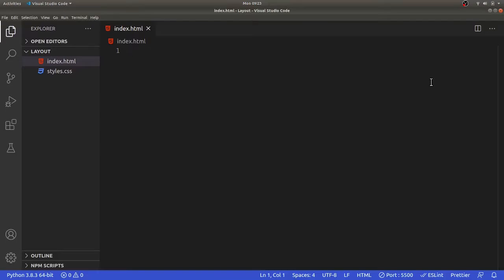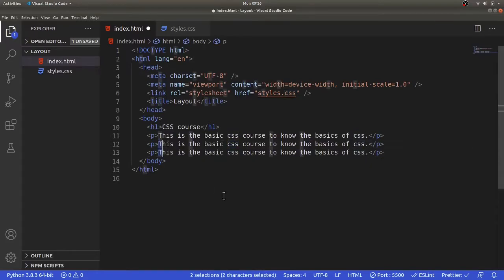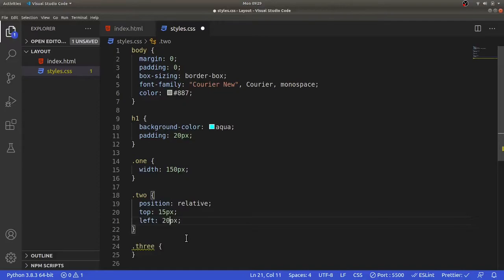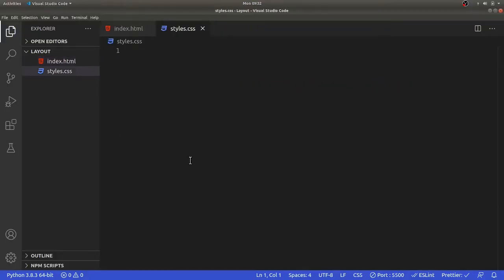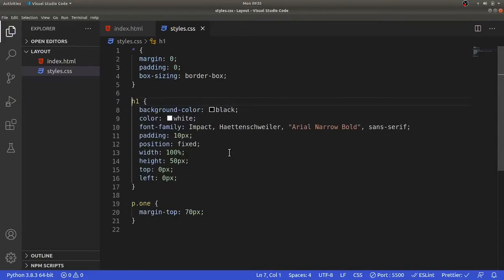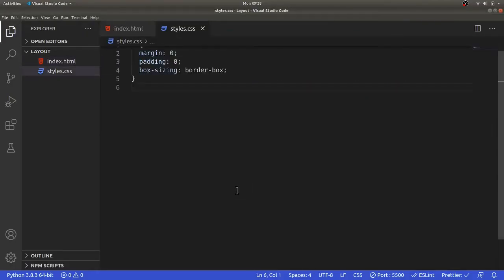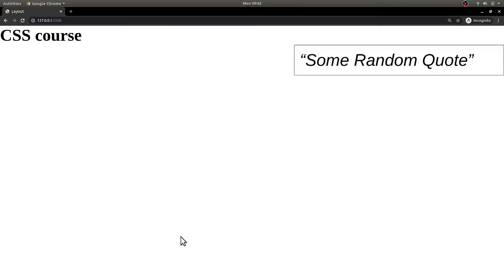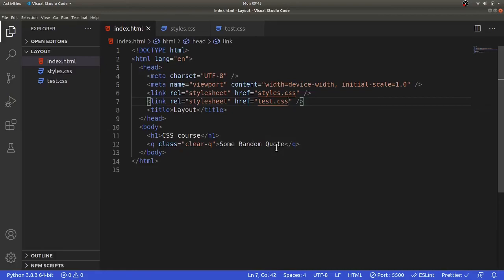How To Code: CSS Tutorial For Beginners: Layout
Hi guys, in this video we are going to style the layout of the page.

If you want to learn about HTML, please check out the Beginner HTML Course Playlist

If you want to learn about CSS, please check out the Beginner CSS Course Playlist